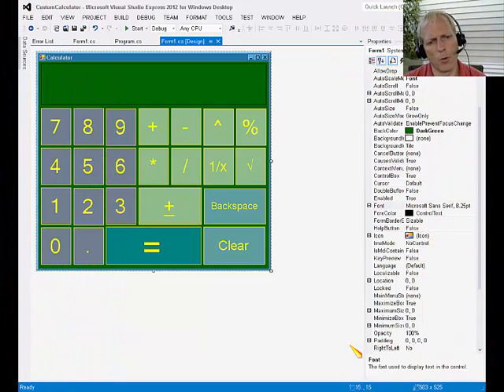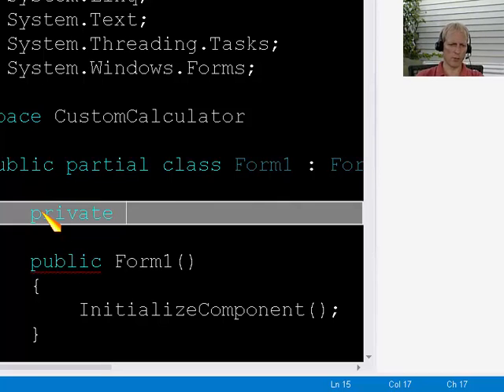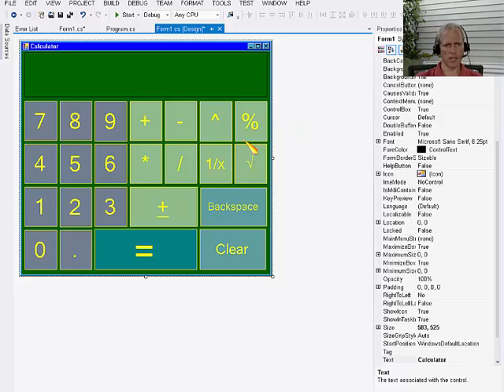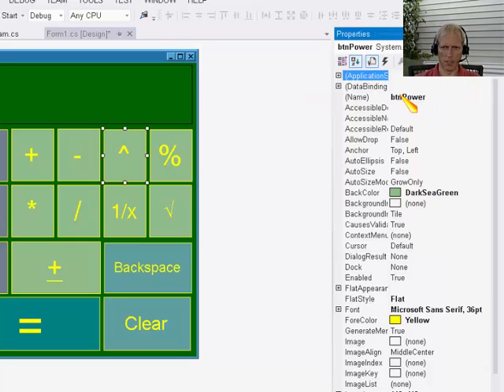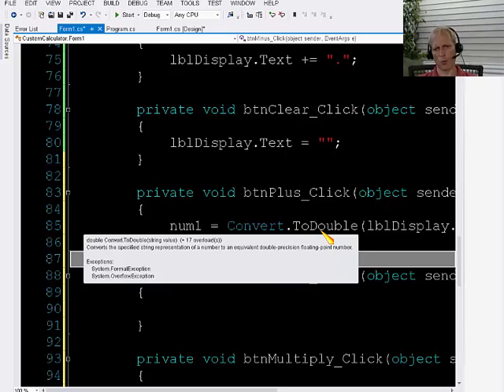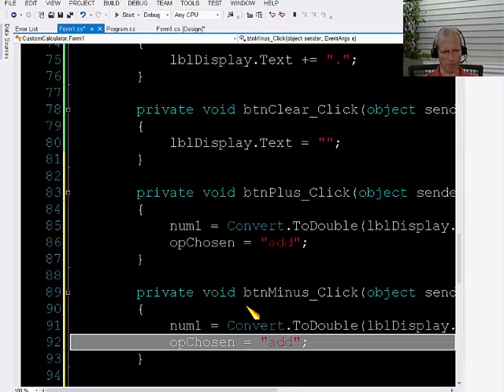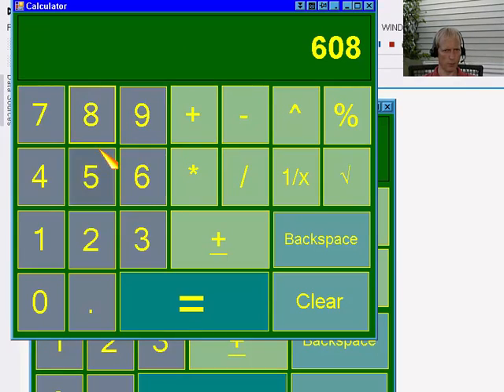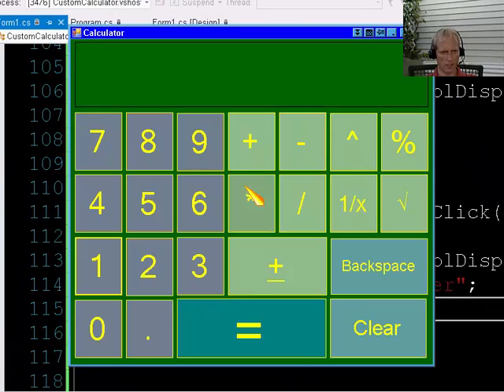ics custom calc 03 variables and operator buttons